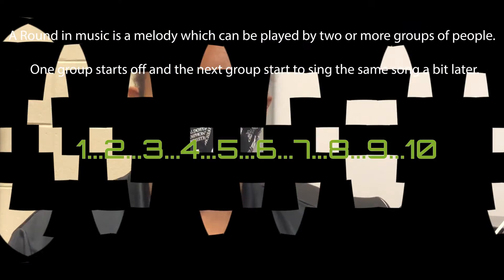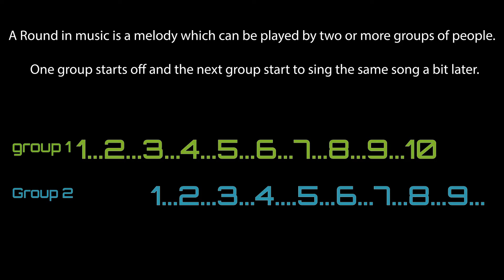SGSP - Explorers B - Round Concept- D major scale